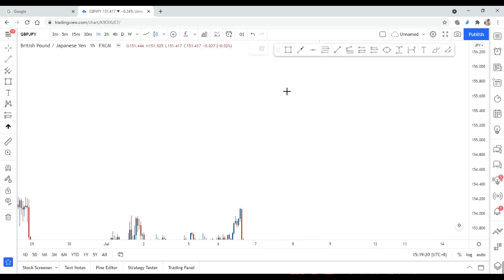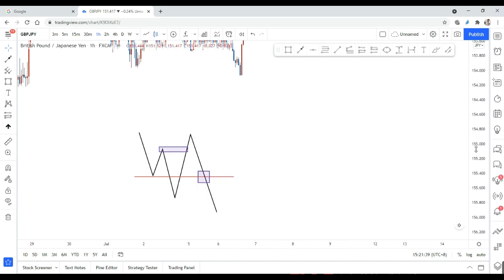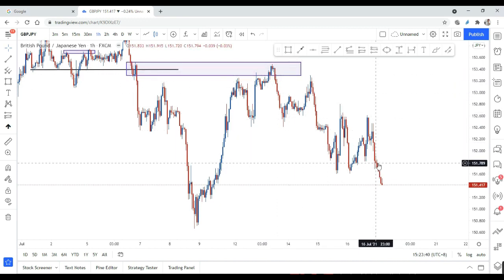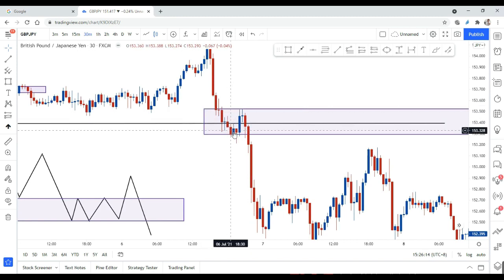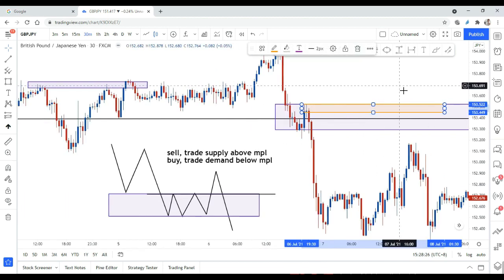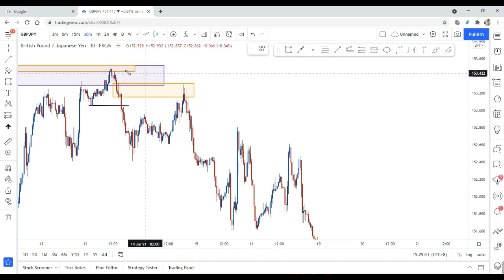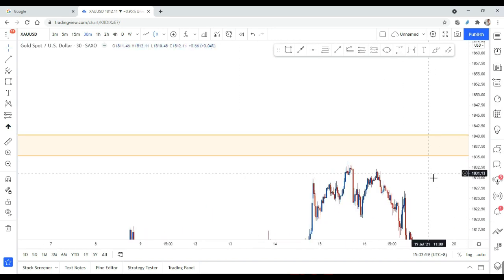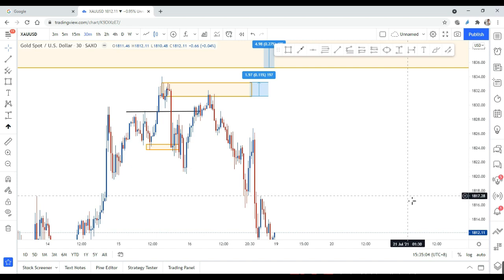Quasimodo method trading is DEAD.....Or Not?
There is always an opportunity is a failed QML. I will share how you can catch these kind of set up with Sniper entry.